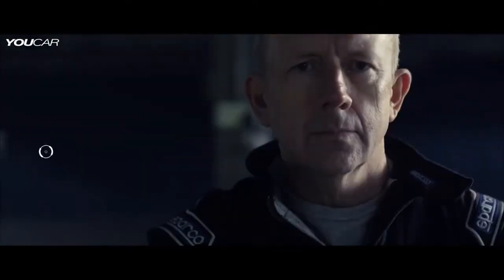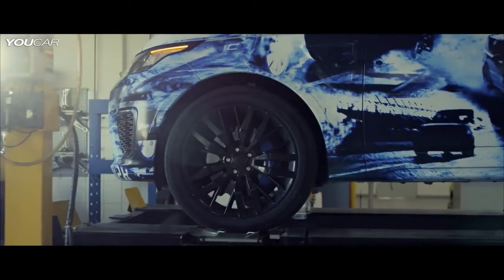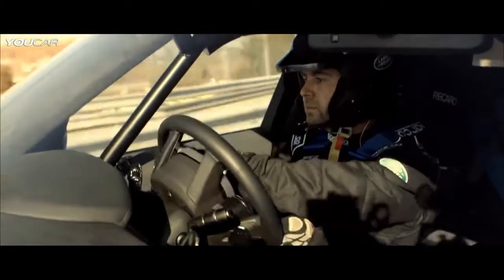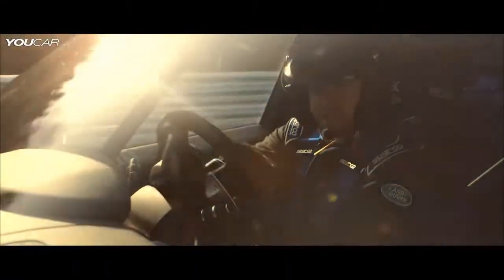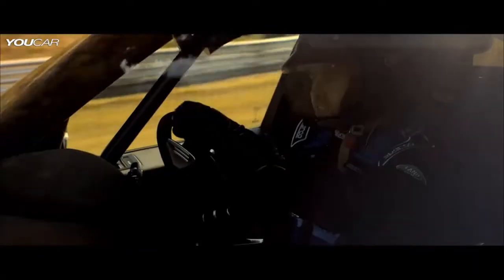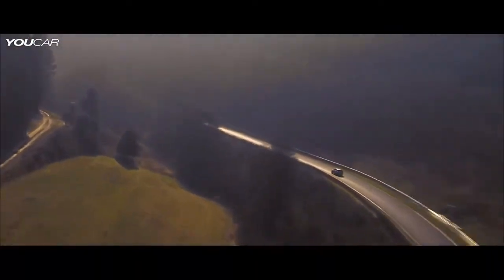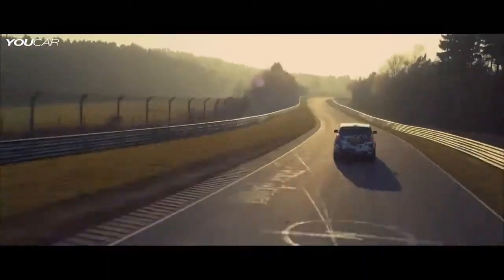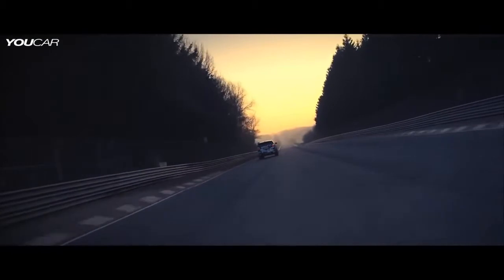2015 Range Rover Sport SVR 550 hp - Race Track Test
Check out the NEW 2015 Range Rover Sport SVR! The fastest and most powerful ever production Land Rover will make its public debut at this year's Goodwood Festival of Speed (27 to 29 June). The Range Rover Sport SVR will be the first model to wear the new SVR designation, which will be worn by all future high performance models.